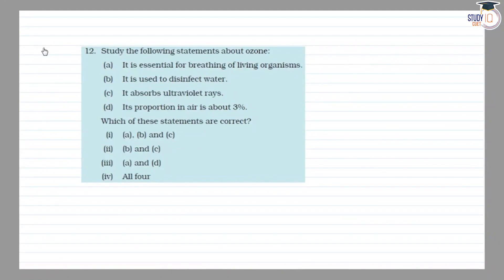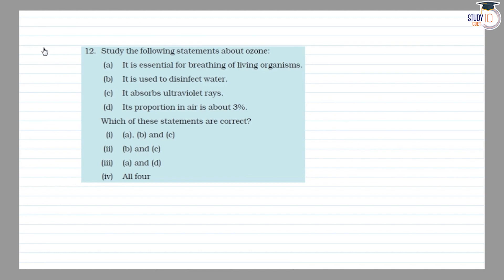NCERT Solutions Class 7 Science Chapter 18 Question No. 12 | Wastewater Story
*Question* -
Study the following statements about ozone:
(a) It is essential for breathing of living organisms.
(b) It is used to disinfect water.
(d) Its proportion in air is about 3%. Which of these statements are correct?
(iii) (a) and (d)
(iv) All four

In this video, we provide comprehensive NCERT solutions for Class 7 Science, Chapter 18, Question No. 12, focusing on "Wastewater Story." Follow along as we break down the question, offering step-by-step explanations and answers to help you understand the concepts related to wastewater treatment and management.